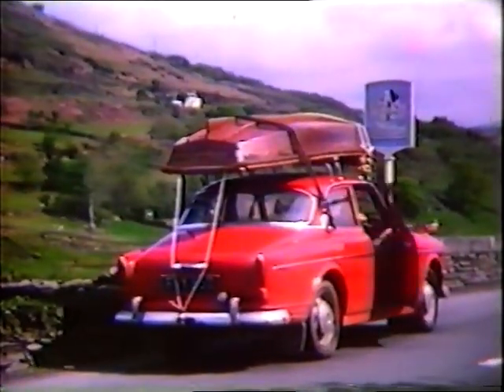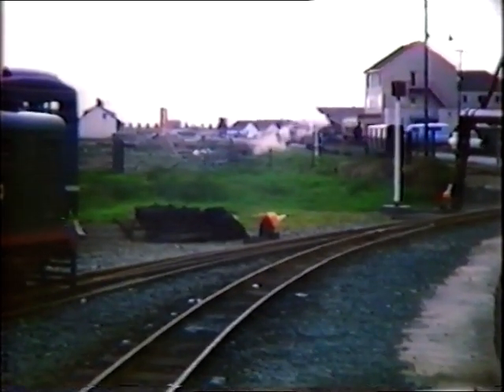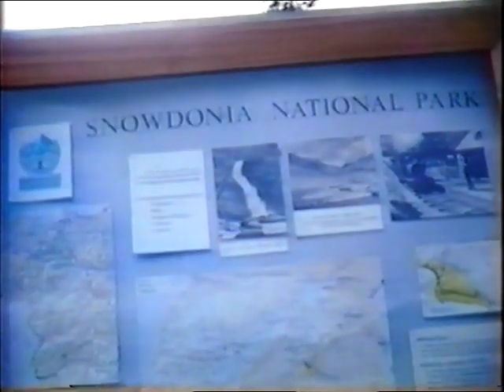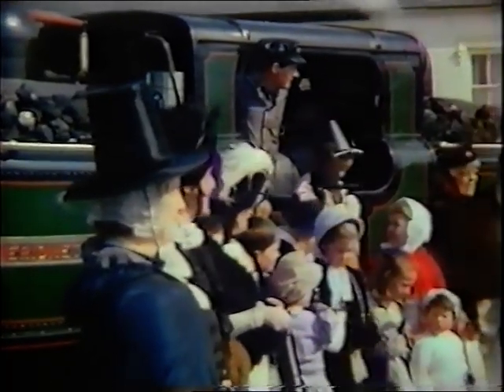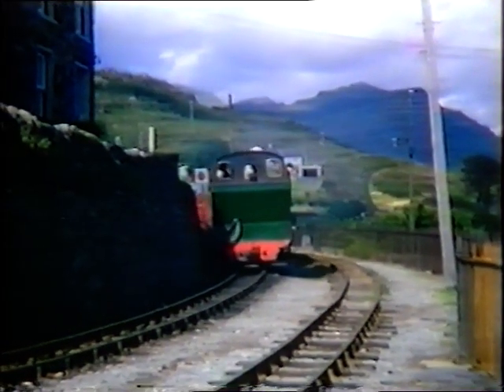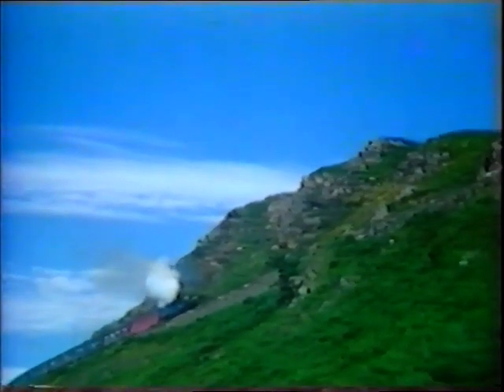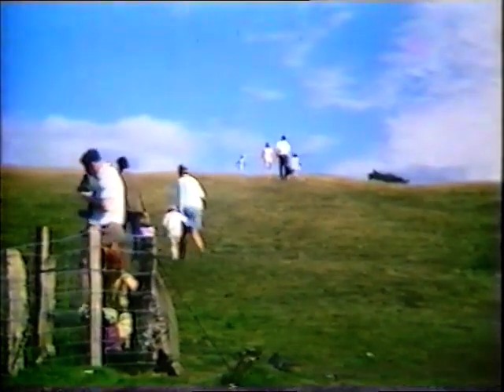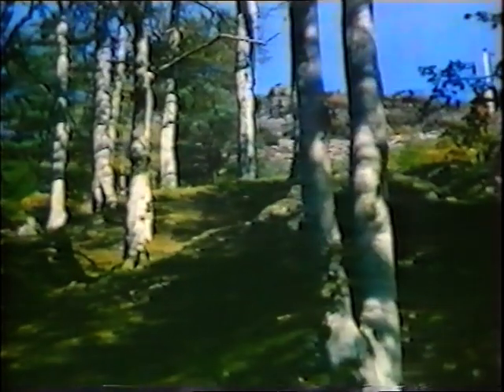1970 Festiniog Country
Directed and filmed by Mary Stevenson
00:00 Intro
01:56 Snowdon
03:28 Fairbourne
04:55 Vale of Rheidol
06:27 Welshpool and Llanfair
07:38 Talyllyn
09:54 Ffestiniog

This is one of the video clips I have collected for the Ffestiniog Railway video archive.